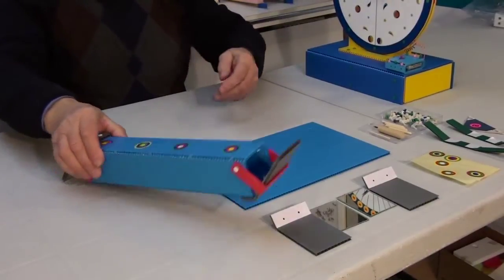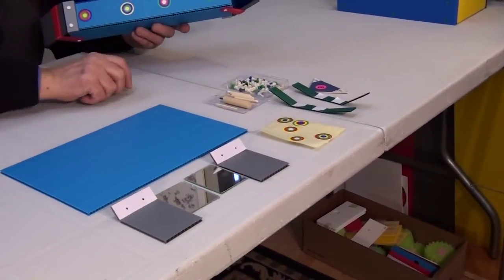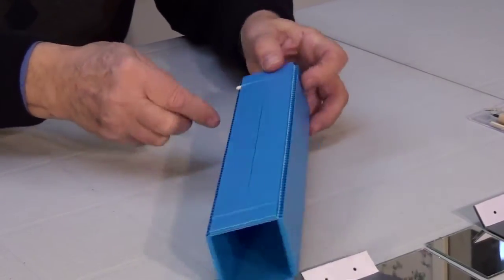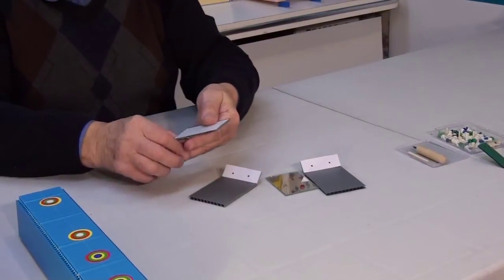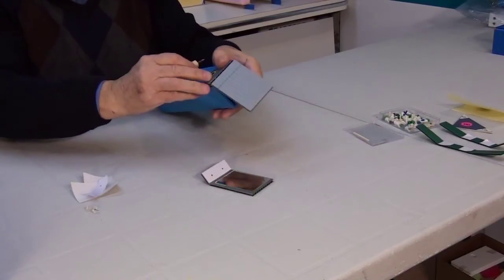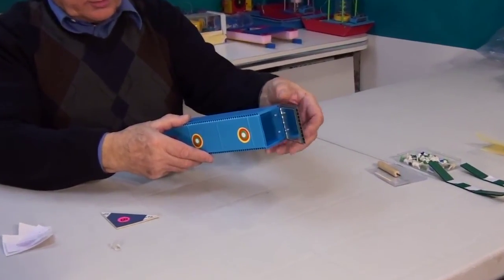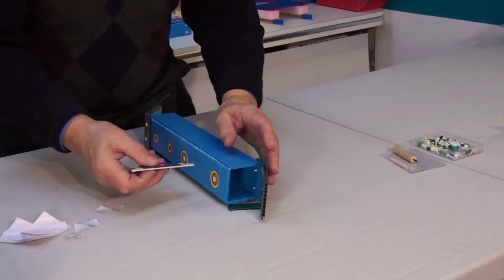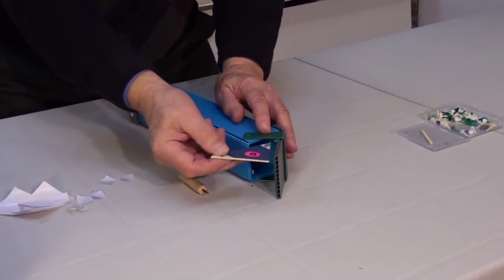Play To Learn Science - Periscope Assembly Instructions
This video teaches how to assemble a cool optical device -periscope. Learn the law of reflection while observing objects from a hideout as if you were in the submarine or in the military tank. This kit was developed and made in Canada. The creator of Play To Learn Science is Alexander, retired physicist and science teacher.